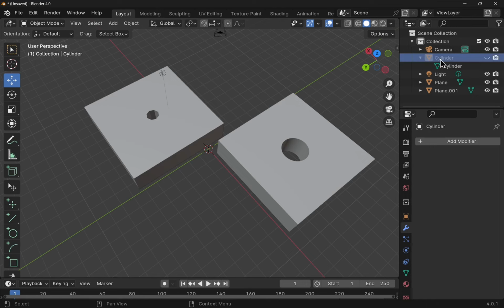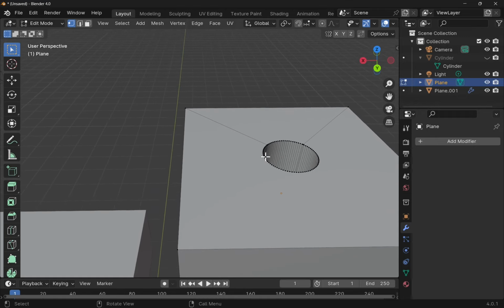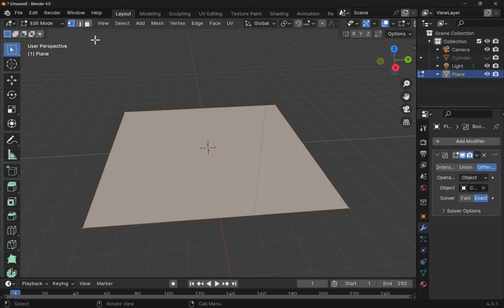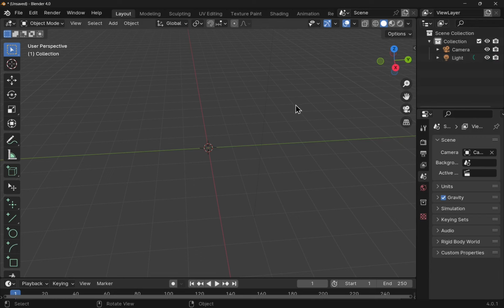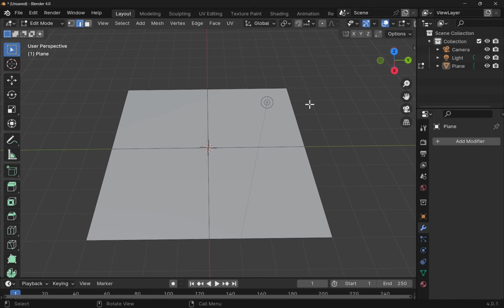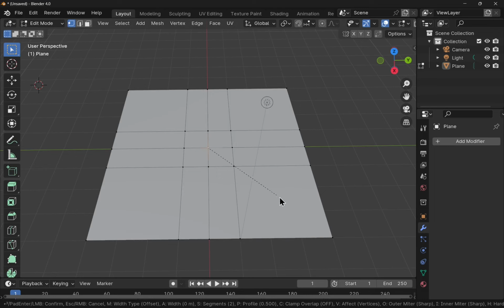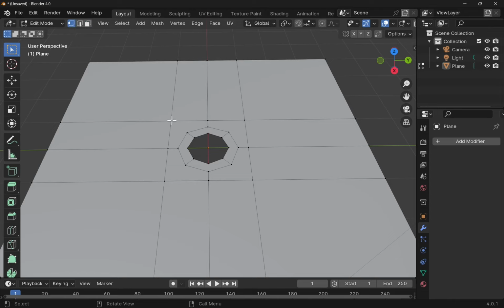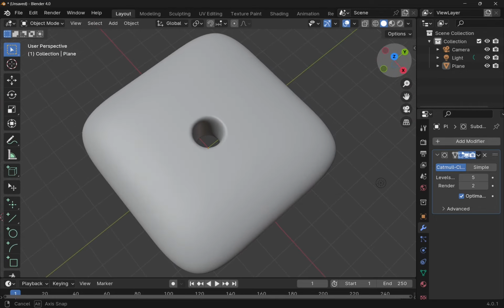Blender 3D: Easy Holes with Quad Topology and Beveled Vertices | Sub Divide Safe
Making Holes that are safe with the sub division workflow explained at a beginner level without full of keyboard shortcuts.  Easy to follow.  Learn why boolean cuts lead to broken topology.   Teaching you how to create a hole of a specific size that is topologically safe and teaching the basic tools such as beveling edges and vertices and applying loop cuts.